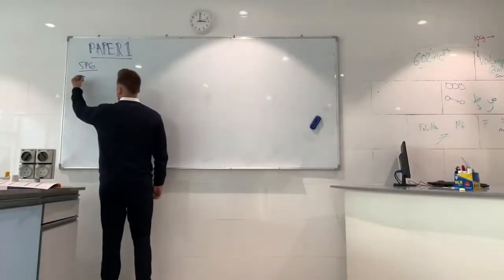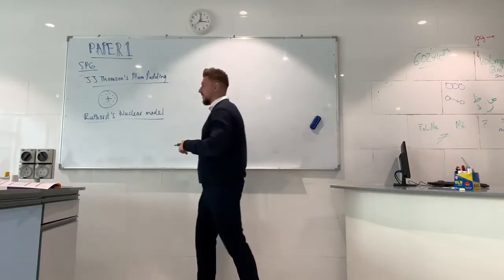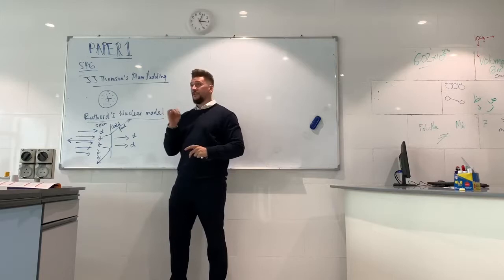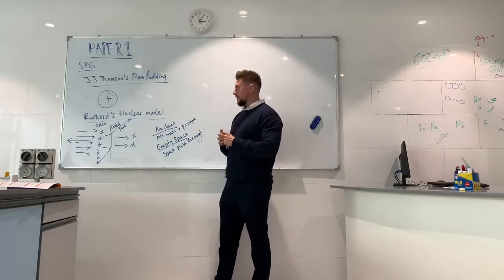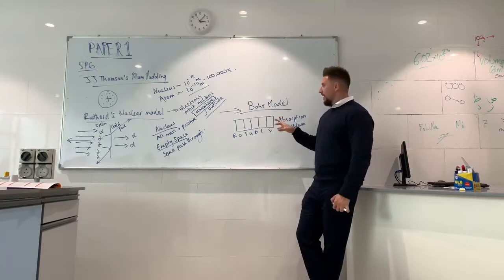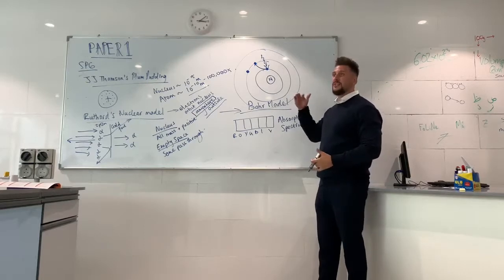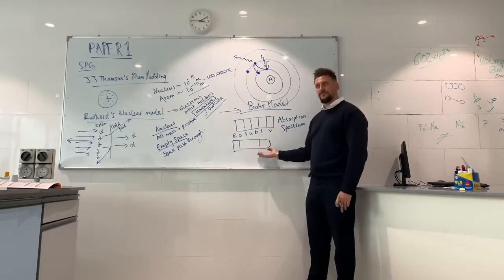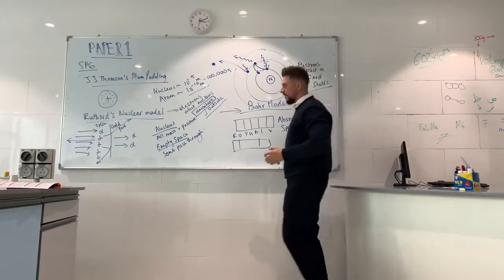GCSE PHYSICS: SP6a-c - Atomic Models